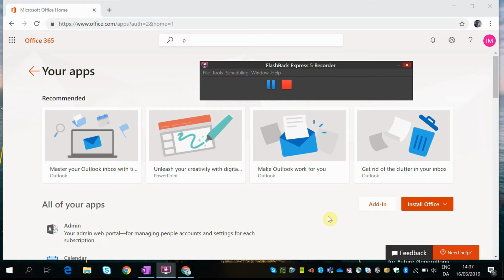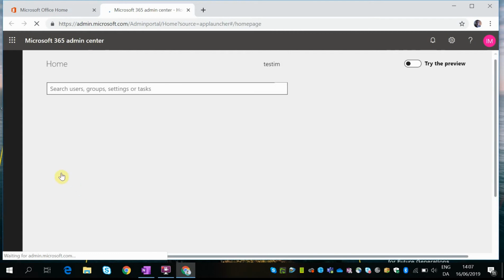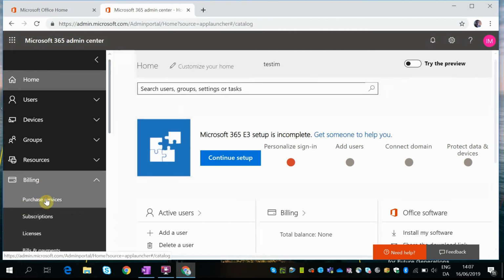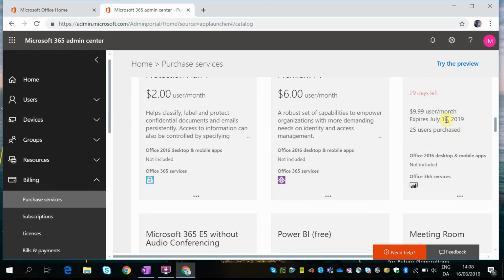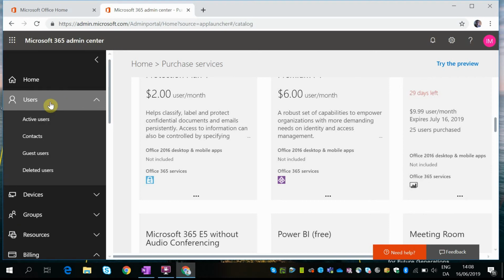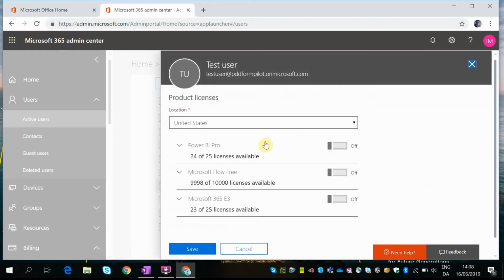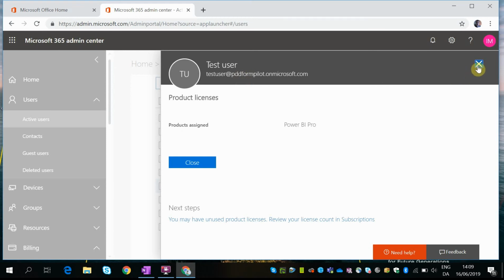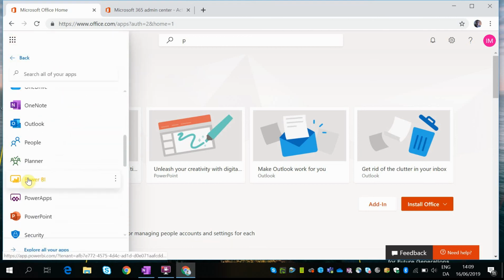Power BI Pro - get a trial in Office 365 (1)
The video shows to get a trial of Power BI Pro